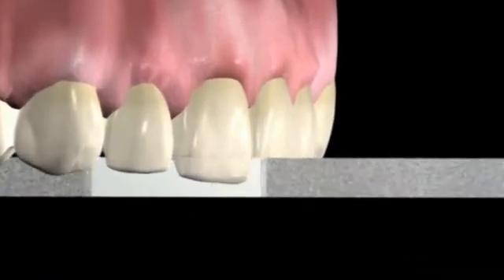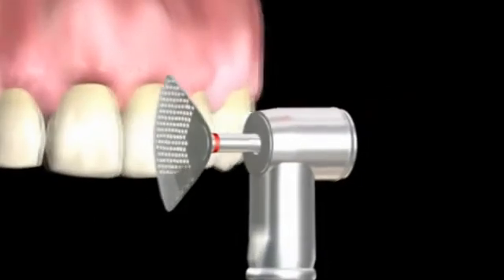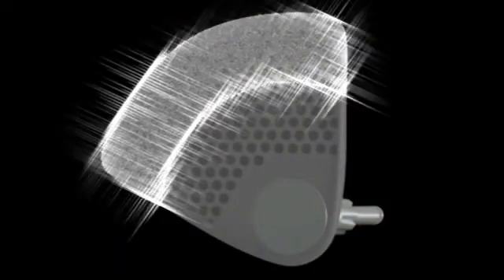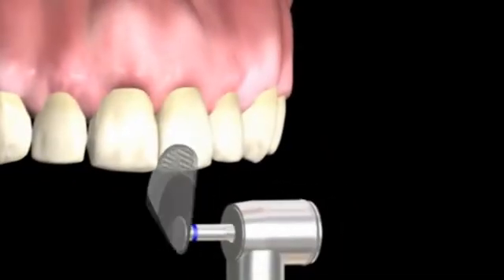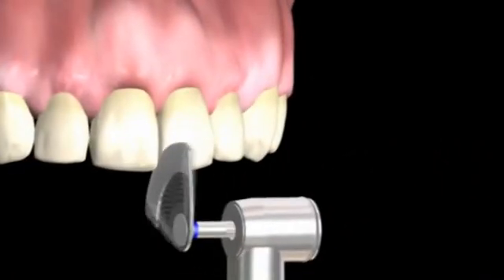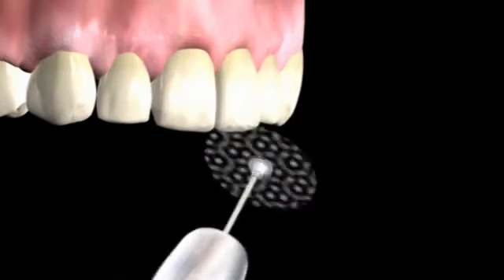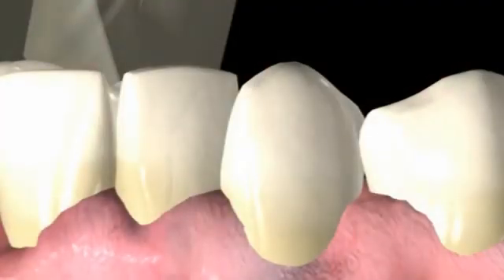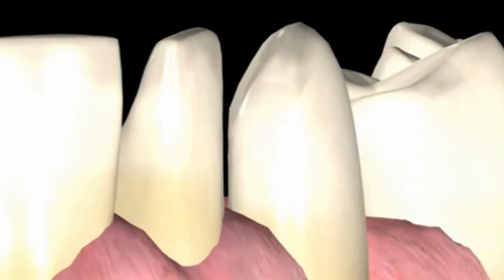Komet - Orthodontic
Oscillating Interproximal Enamel Reduction with OS Discs and OS30 handpiece